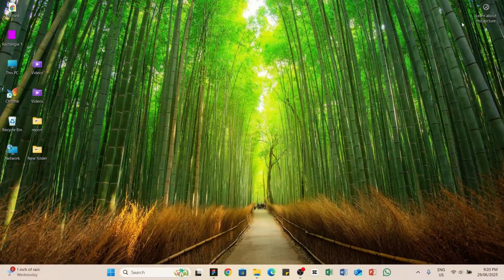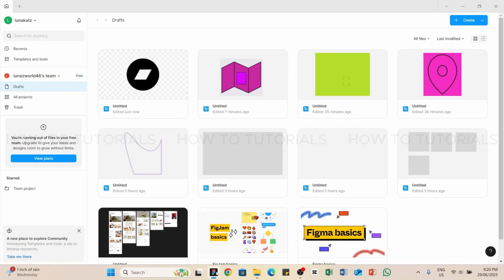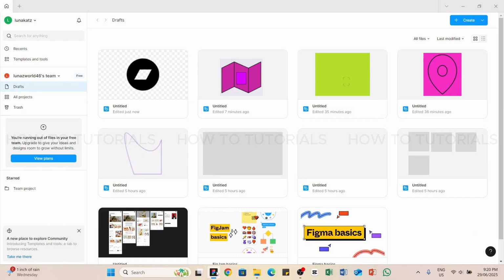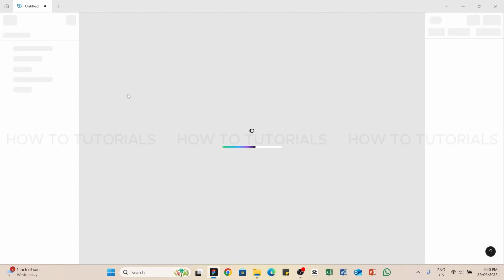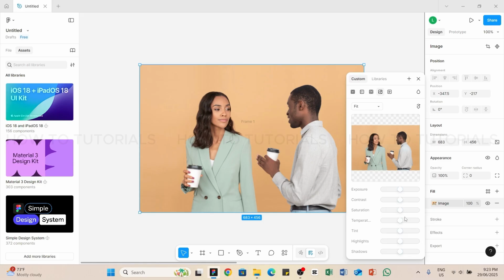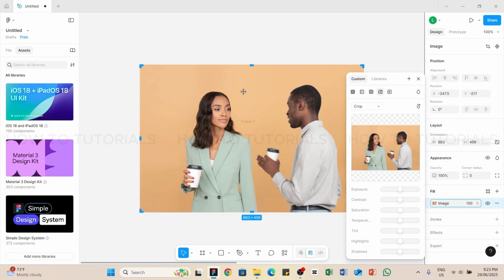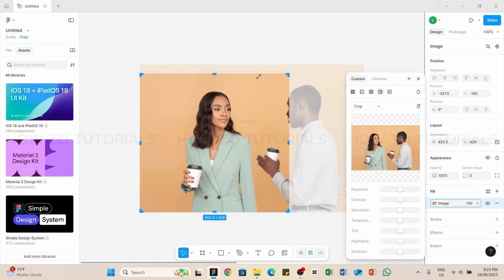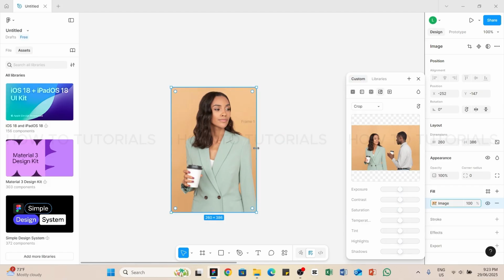How To Crop An Image In Figma | Guide To Edit Image On Figma 2025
"How To Crop An Image In Figma | Guide To Edit Image On Figma 2025" - A Video Guide by How To Tutorials.

This tutorial depicts, the way to crop an Image in Figma. When you want a selective part of image in your design, you can crop the image accordingly. With the help of this guide, you get into one of ways of editing image in Figma.